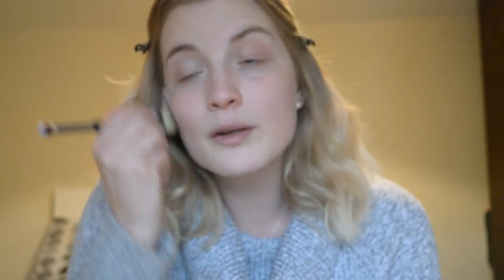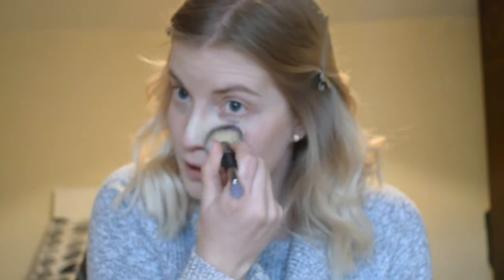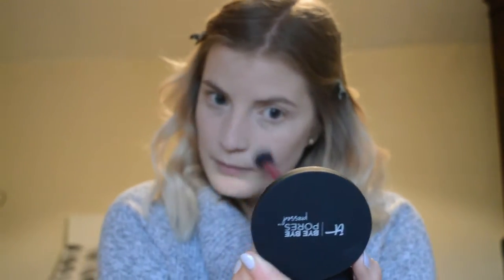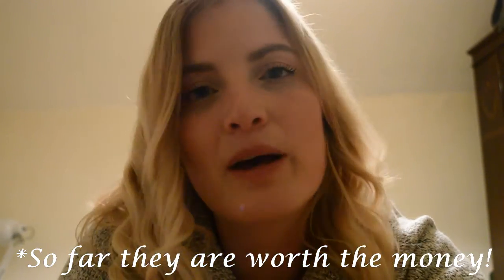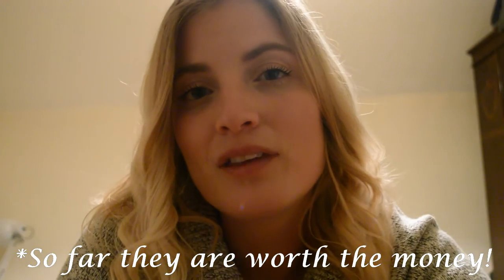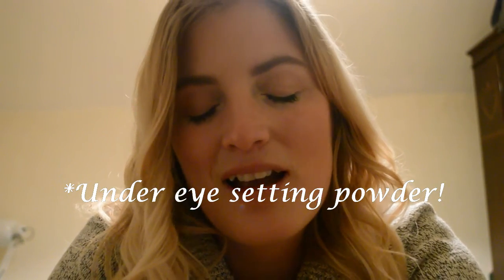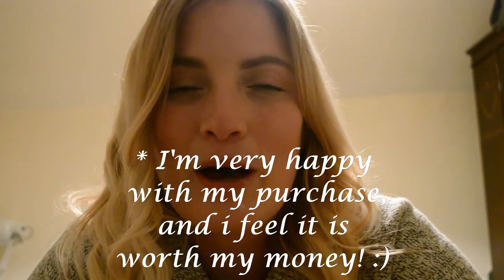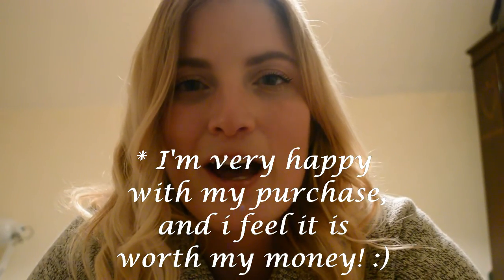First Impression - New to the UK- IT Cosmetics CC Cream and Pressed Powder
Hello,

This is my very first video ever. I am very exciting to be posting a first impression on the new (to the UK) IT Cosmetics CC+ Cream and Bye Bye Pores Pressed Powder.
As this is my first video please excuse the lighting, editing and the use of the word um.

I am over 30 and want to try out anything that claims to be good for ageing skin so if you have anymore suggestions on that please let me know.

Products Used:
IT Cosmetics Full Coverage Physical SPF 50+ CC+ Cream in Fair
IT Cosmetics Bye Bye Under Eye Full Coverage Anti-Ageing Concealer
IT Cosmetics Heavenly Luxe Complexion Perfection Brush
Real Techniques Setting Brush
Hourglass Luminous Bronze Light (travel size)
Milani Baked Blush Luminoso
Laura Mercier Matte Radiance Baked Powder - Bronze 01
L'Oréal Paris False Lash Sculpt Mascara
NYX Professional Makeup Soft Matte lip cream - Stockholm